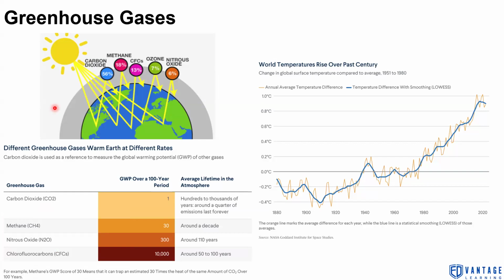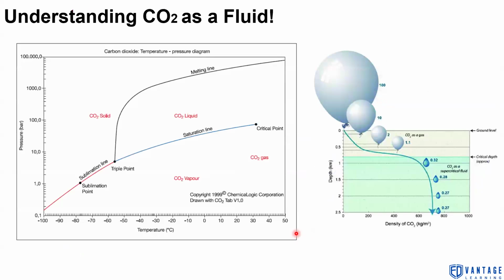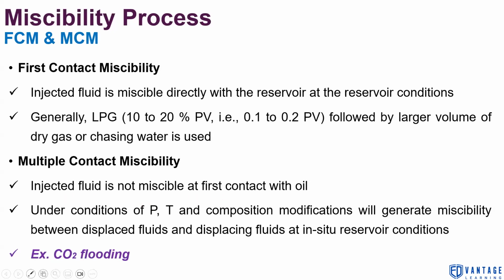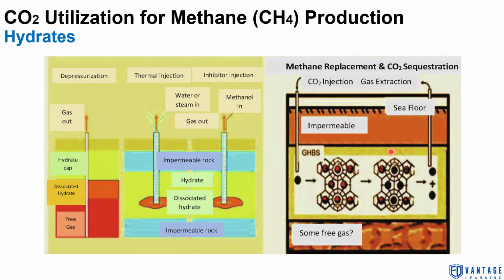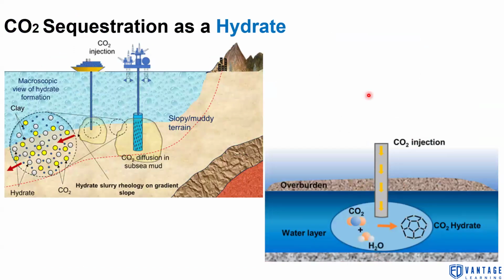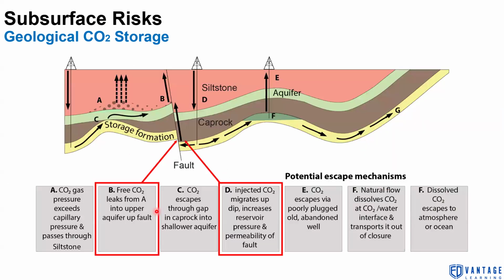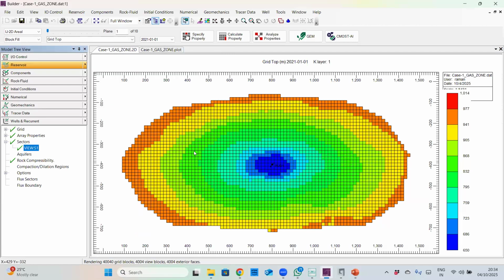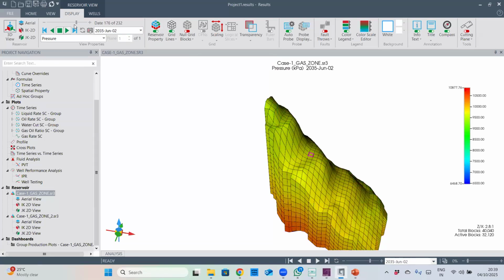Webinar on Master Carbon Utilization and Storage modeling stimulation | Edvantage Learning Solutions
🌍 Webinar on “Master Carbon Utilization and Storage Modeling Stimulation”

Join this exclusive webinar to explore the latest advancements in Carbon Capture, Utilization, and Storage (CCUS) — the key technology driving global efforts toward achieving net-zero emissions. Learn how carbon is captured, stored, and modeled through advanced simulation techniques used in modern energy industries.

💡 What You’ll Learn:

Fundamentals of Carbon Capture, Utilization, and Storage (CCUS)
Modeling and simulation workflows for CO₂ injection and storage
Reservoir modeling and performance monitoring for CCUS projects
Integration of data-driven methods for efficient carbon management
Understanding carbon markets, tax mechanisms, and sustainability frameworks

🎯 Who Should Attend:
Energy professionals, petroleum engineers, environmental scientists, geoscientists, and anyone interested in sustainable energy technologies and CO₂ reduction strategies.

🧑‍🏫 Organized By:
Edvantage Learning Solutions — empowering professionals with cutting-edge knowledge in energy and sustainability.